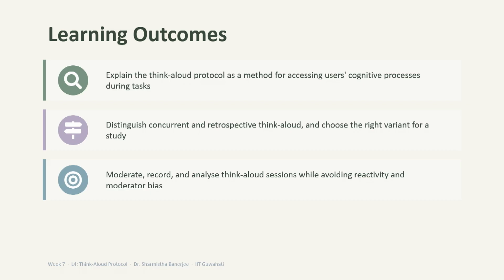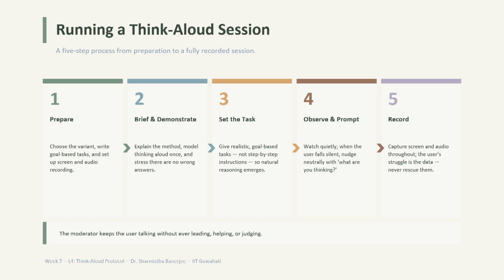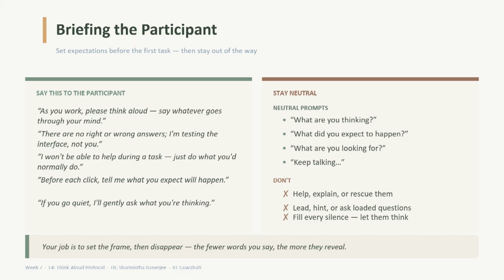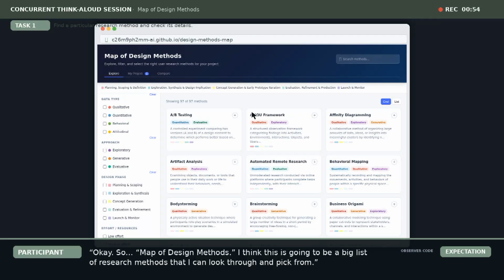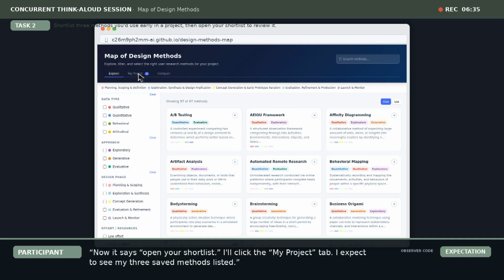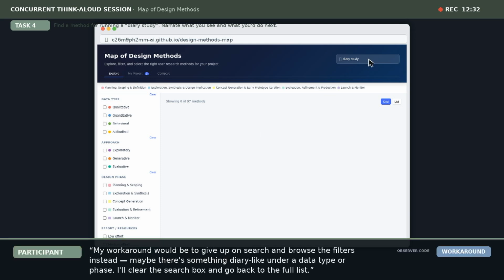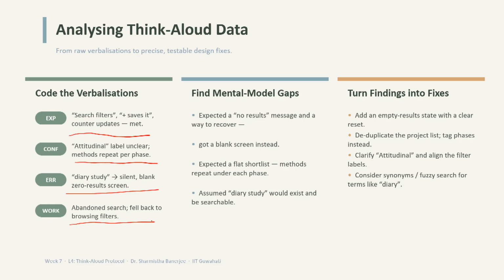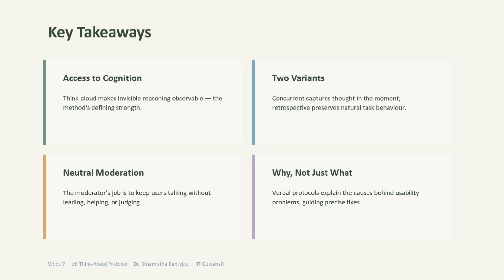Lec 35: Think-Aloud Protocol